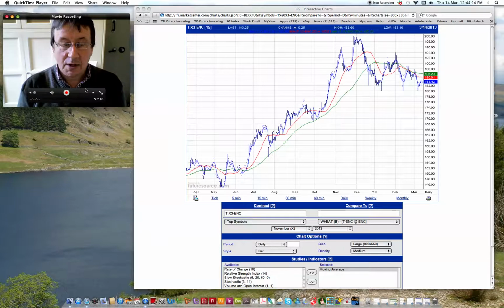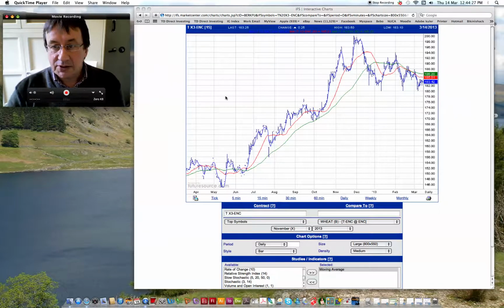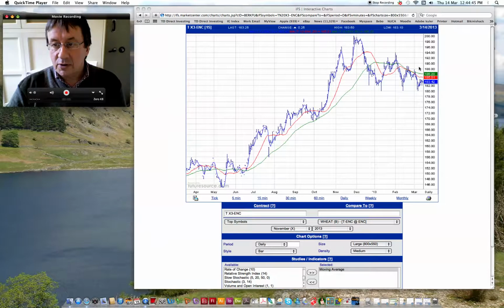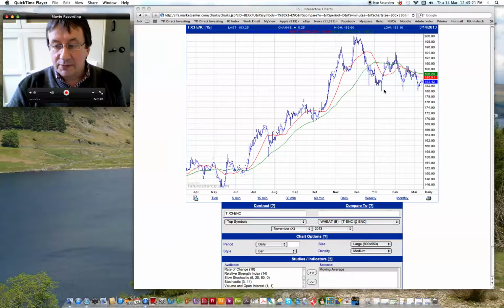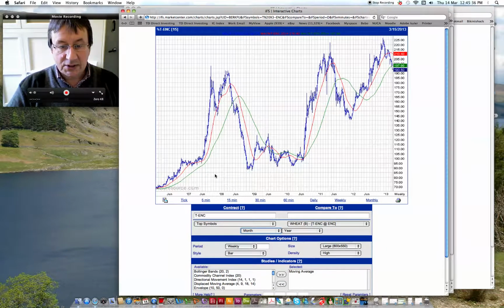Wheat Market.14.3.2013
Looking at charts of UK wheat market